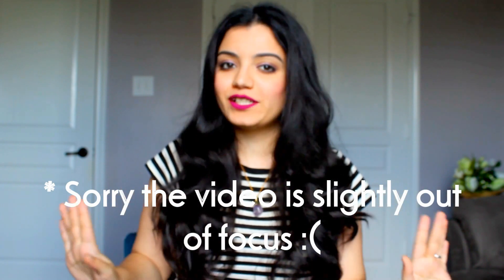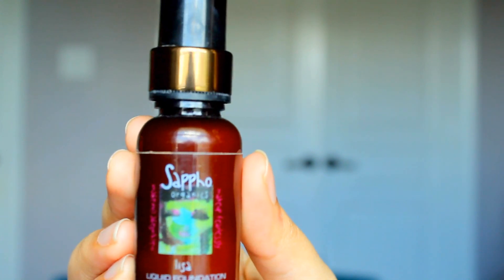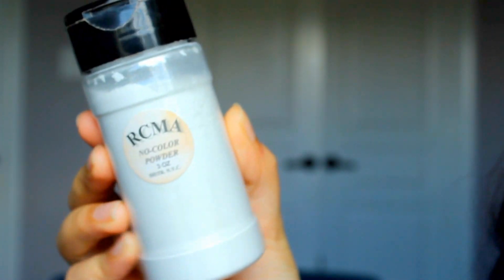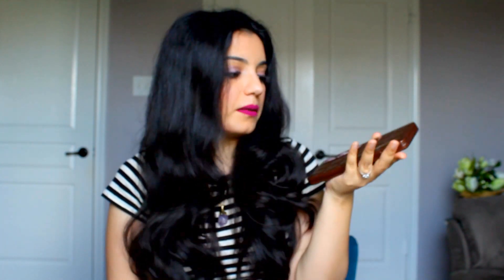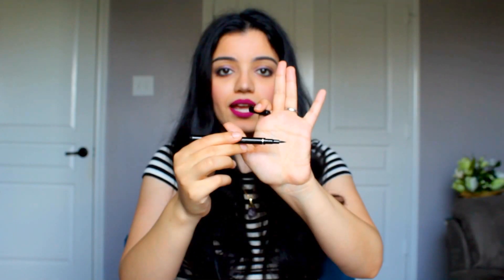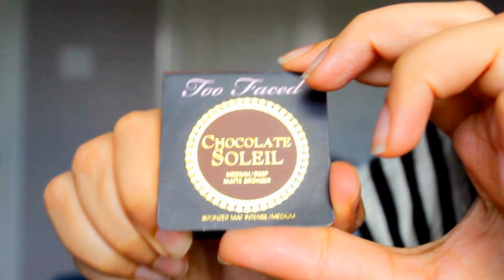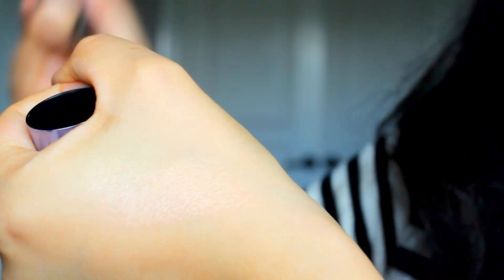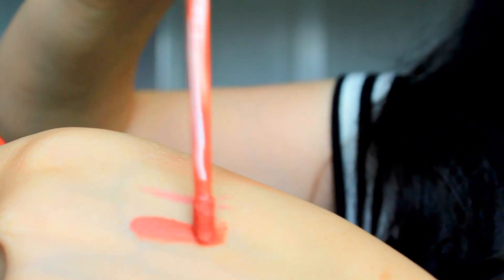RIDE OR DIE TAG | JACLYN HILL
Hi loves,

Here's my take on the RideorDie Tag created by Jaclyn Hill. Loved doing this I hope you all really enjoy it. Below are the products mentioned in this video and my review on it

Sappho Cosmetics Organic Foundation
Starlooks Pro Black Eyeliner
Marc Jacobs Black Eye Gel Pencil
Too Faced Chocolate Soleil Bronzer
NARS Lustre Blush (NARS Cheek Palette)
Benefit Watts Up Highlighter
Ofra Lip Liner in Glacier Pink
Kat Von D Liquid Lipstick in Lolita 2

Love ya,
Sana Baber Khan
xoxo